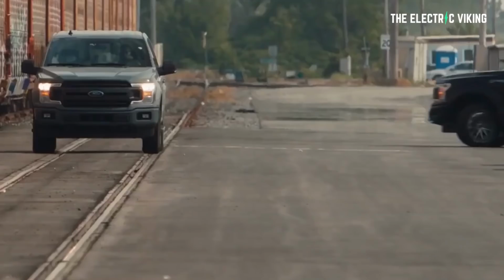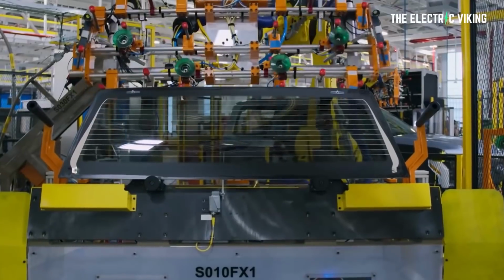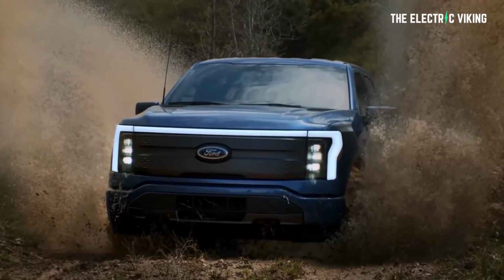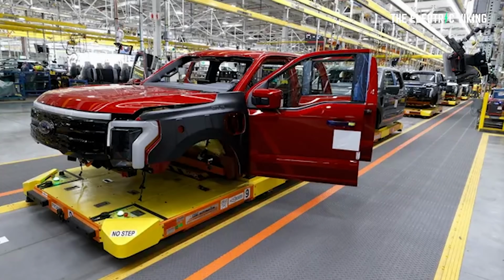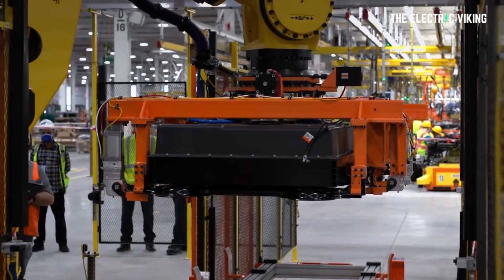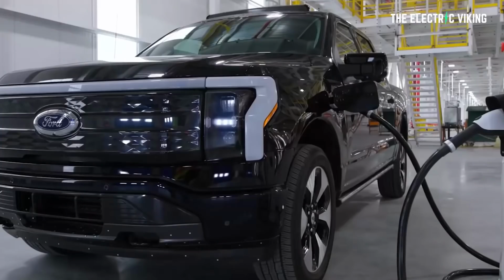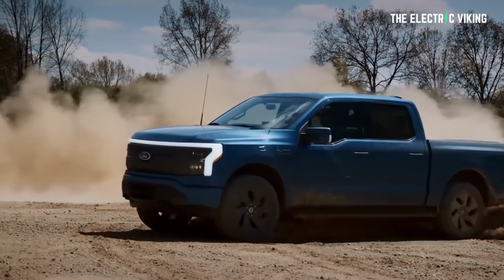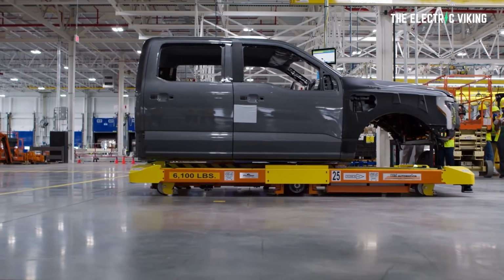Ford's new EV plant exposes Ford's ticking time bomb